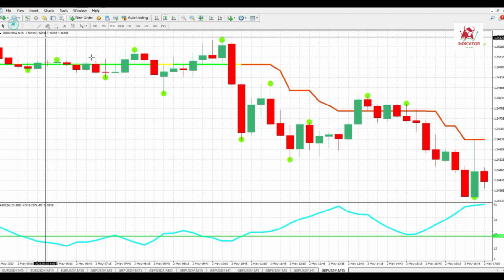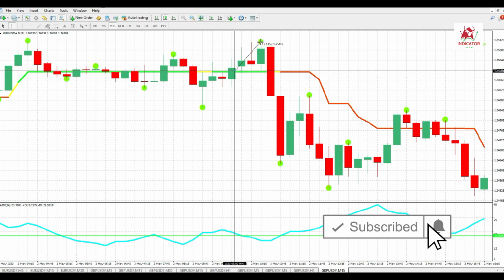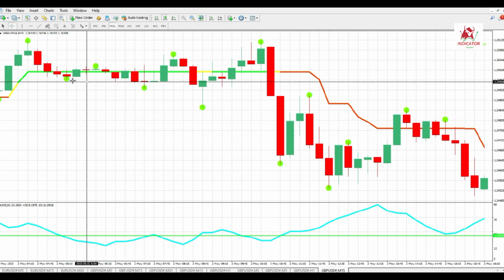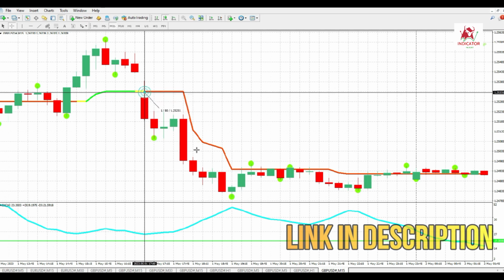LIVE 🔴 Most Accurate High/Low Indicator on TradingView 96% Win Rate | Trend Trading Indicator